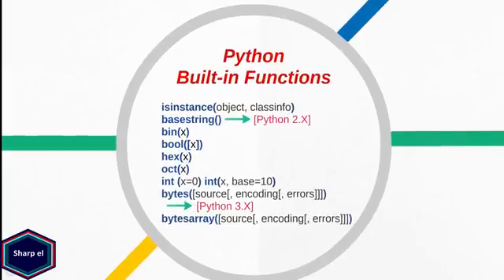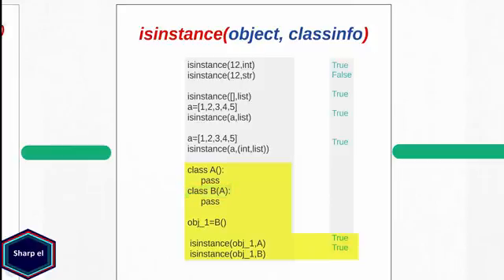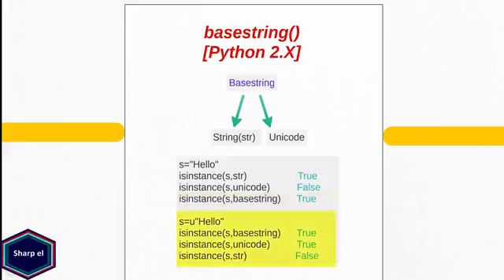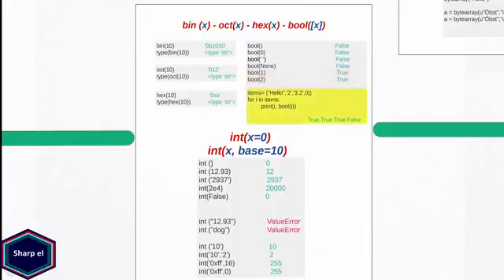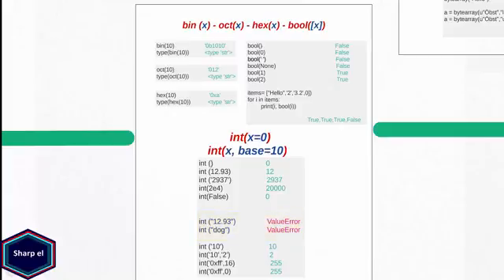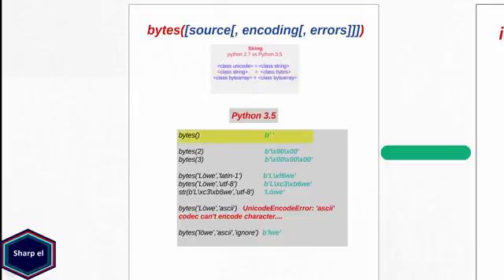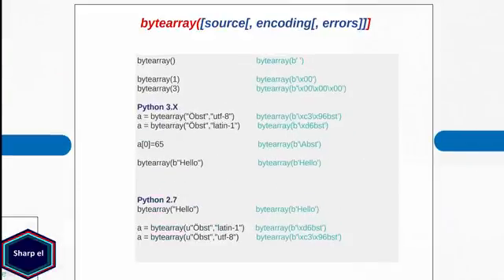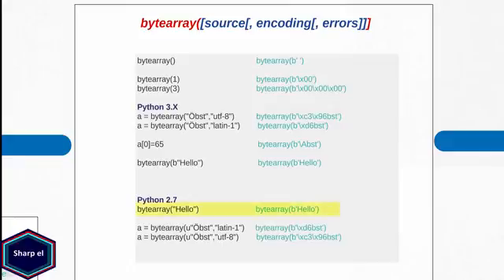Python Built-in Functions : isinstance, basestring, bin, bool, hex ,oct, int, bytes, bytesarray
isinstance(object, classinfo), basestring(), bin(x), bool([x]), hex(x), oct(x), int (x=0) int(x, base=10), bytes([source[, encoding[, errors]]]) ,
bytesarray([source[, encoding[, errors]]])